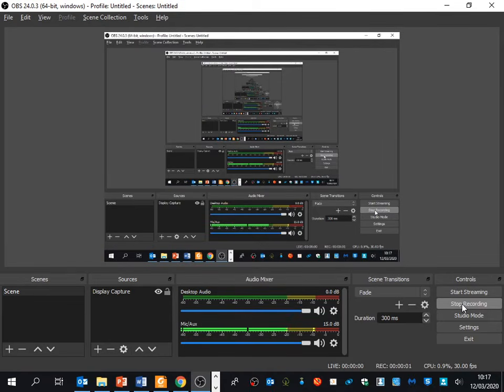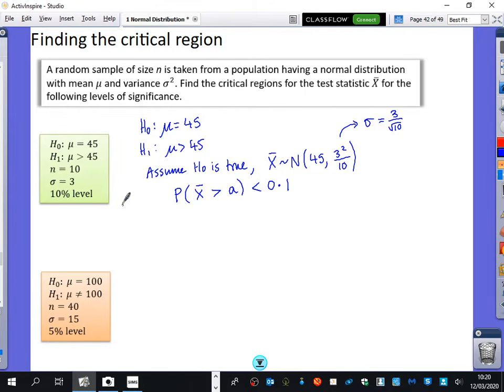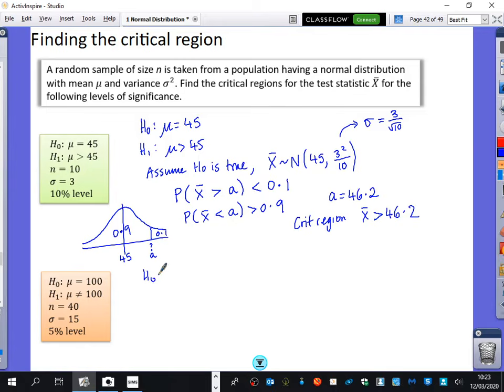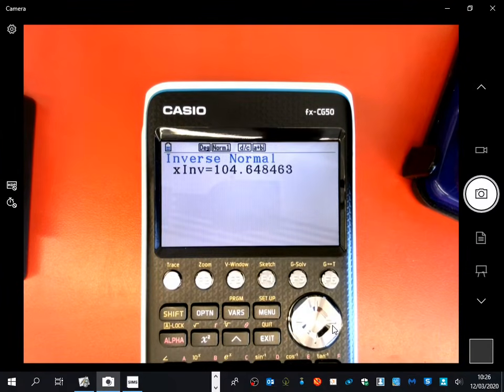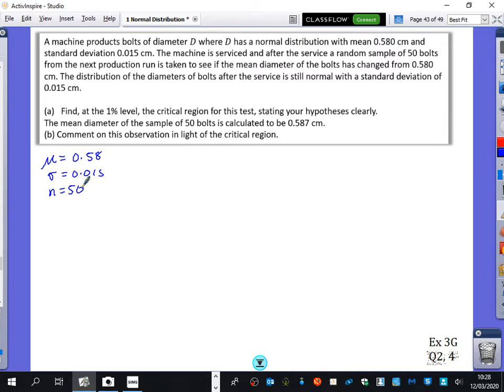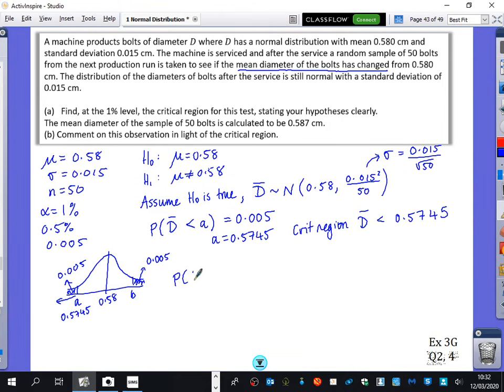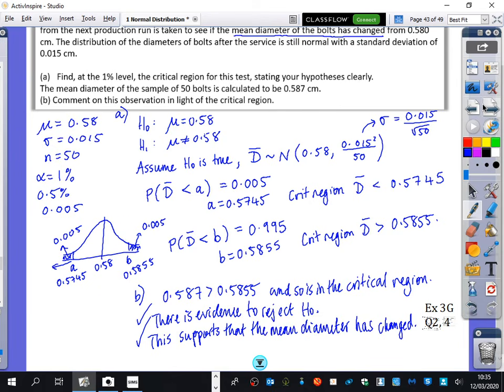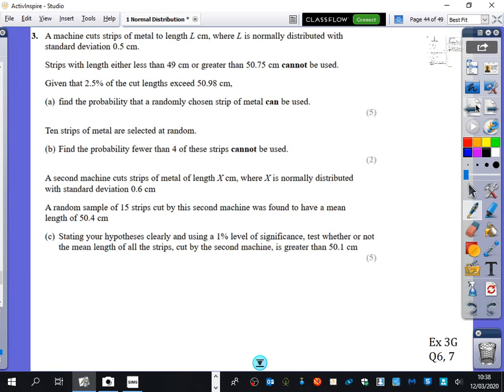Normal Distribution 13 • Hypothesis Testing Critical Regions • Stats2 Ex3G • 🎲